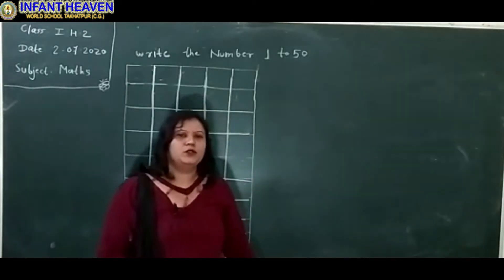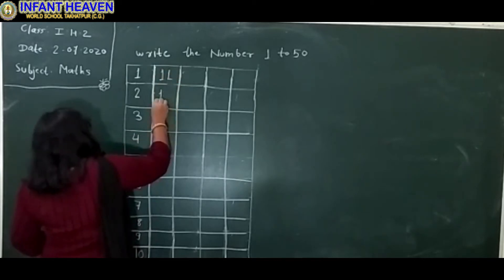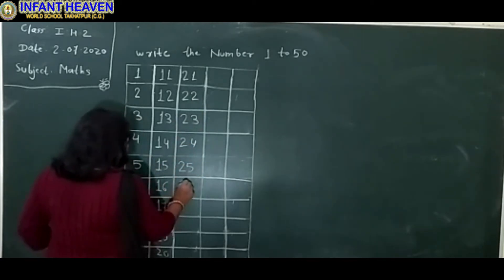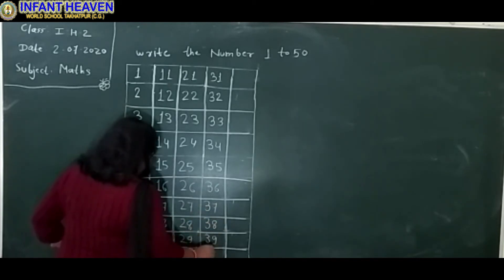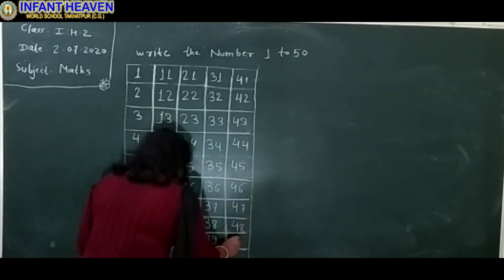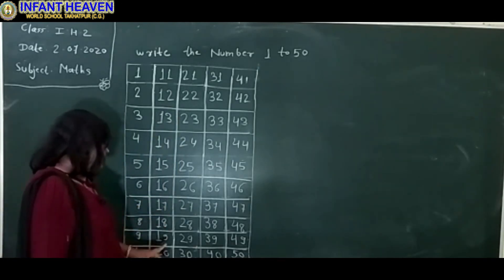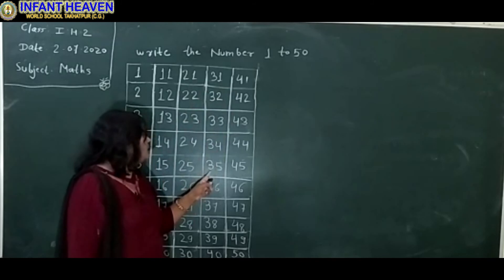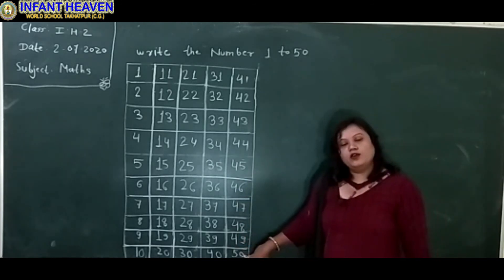Class IH2 Maths 1 to 50 numbers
Class IH2 Maths 1 to 50 numbers by infant heaven world school